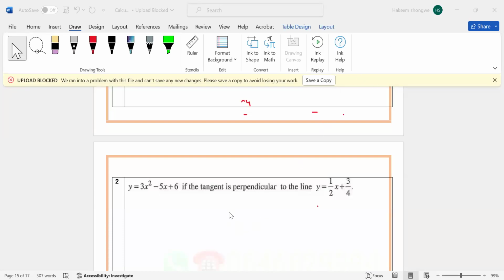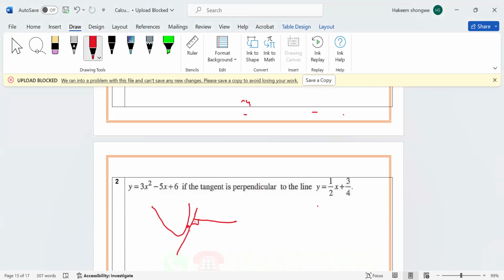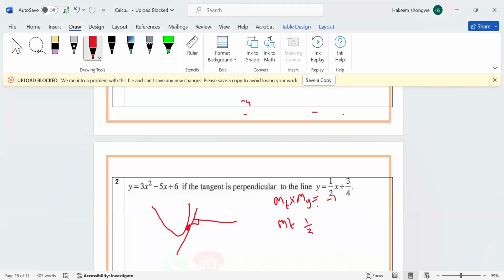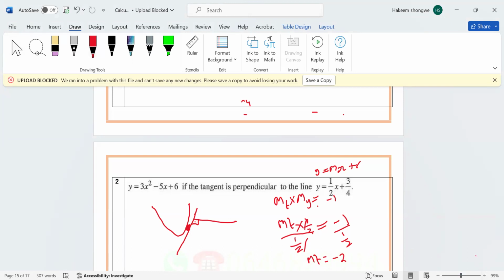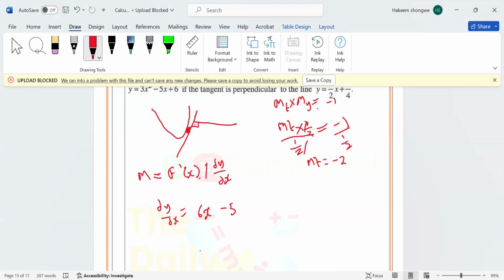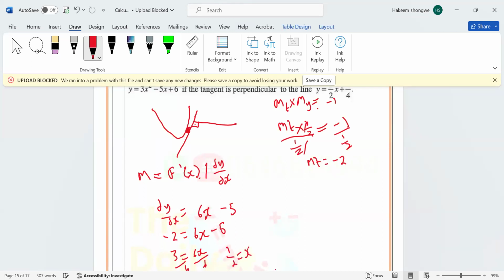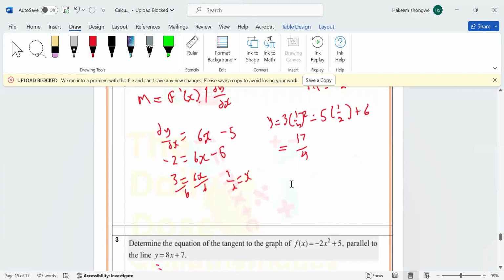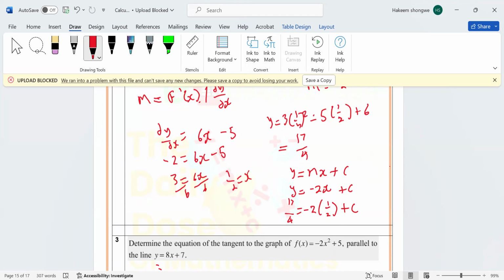Perpendicular Tangents: Step-by-Step Mastery (Part 16)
Hook: Think parallel lines are tricky? Wait until they throw perpendicular tangents at you in Paper 1! When a question states that a tangent is perpendicular to another line, it's basically handing you the gradient—if you know the secret rule. In Part 16 of our Calculus series, we break down exactly how to decode these questions and secure full marks.

What You Will Learn:

I-Do (The Concept): We analyze the golden rule for perpendicular lines (m_1 \times m_2 = -1) and demonstrate how to find the first derivative of the quadratic function y = 3x^2 - 5x + 6.

We-Do (The Application): Together, we extract the gradient from the perpendicular line y = \frac{1}{2}x + \frac{3}{4}, flip it to find our tangent's gradient (m = -2), and equate it to our derivative. From there, we solve for our point of contact and plug everything into the straight-line formula to build our final equation.

You-Do (The Challenge): I've left a practice problem at the end of the video to test your exam readiness with perpendicular lines. Work through it and drop your final equation in the comments below so I can review your work!